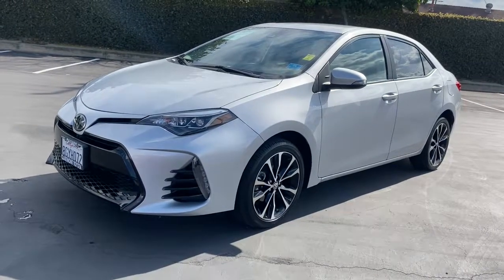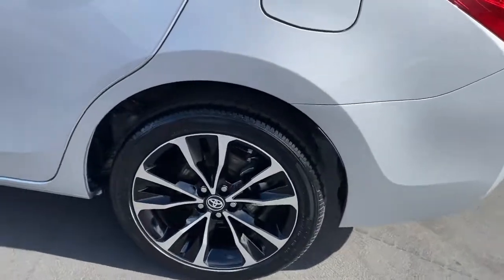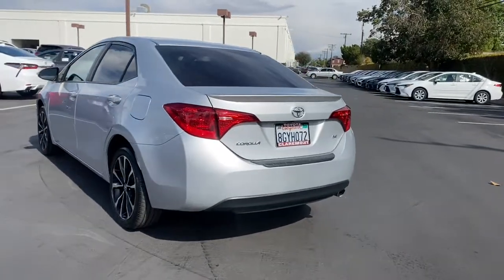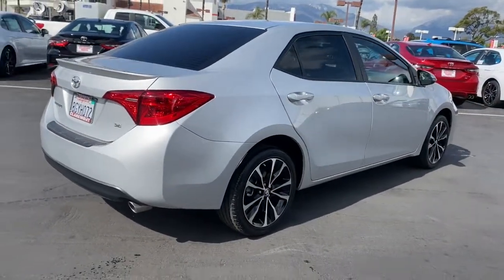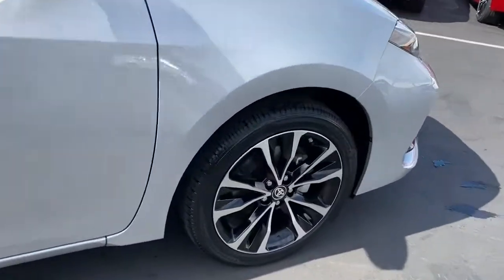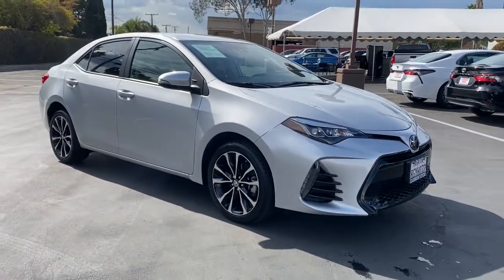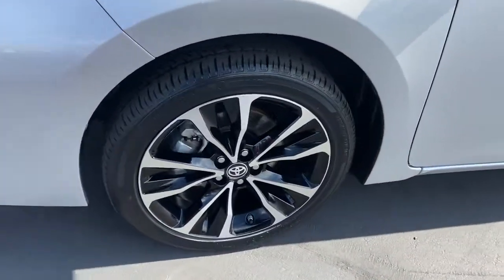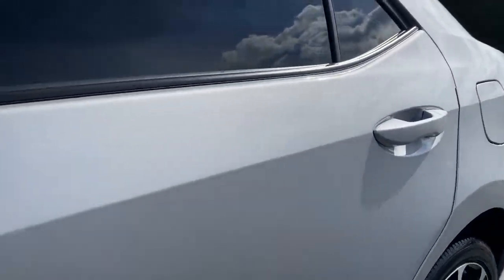2019 Toyota Corolla Claremont, Ontario, Pasadena, Anaheim, CA 00304748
Special Used 2019 Toyota Corolla available in Claremont, California at Claremont Toyota. Servicing the Ontario, Pasadena, Anaheim, CA area.

Claremont Toyota
601 Auto Center Drive

Looks and runs great. Good tires and brakes. Engine and transmission run smooth. Damage free. Immaculate inside and out. FREE CARFAX! We have great interest rate and financing for ALL credit situations.. Special 2019 Toyota Corolla SE FWD CVT 1.8L I4 DOHC Dual VVT-iOdometer is 1905 miles below market average! 28/35 City/Highway MPGToyota Certified Used Vehicles Details:* Transferable Warranty* Warranty Deductible: $50* 160 Point Inspection* Vehicle History* Powertrain Limited Warranty: 84 Month/100000 Mile (whichever comes first) from TCUV purchase date* Limited Comprehensive Warranty: 12 Month/12000 Mile (whichever comes first) from certified purchase date. Roadside Assistance for 1 Year* Roadside AssistanceAwards:* 2019 KBB.com Brand Image Awards * 2019 KBB.com Best Resale Value Awards